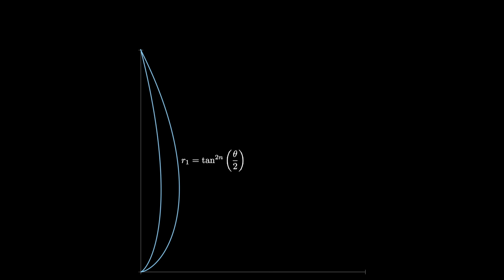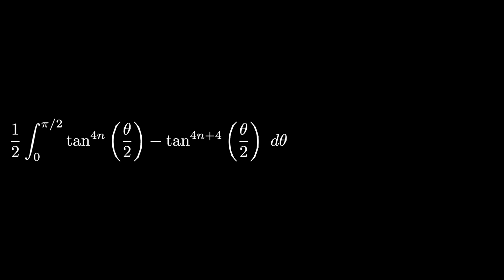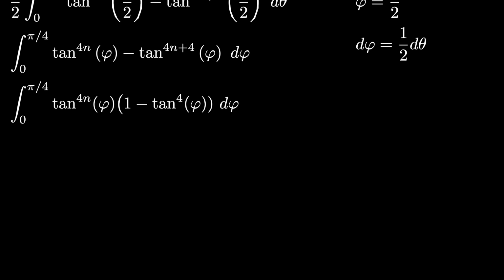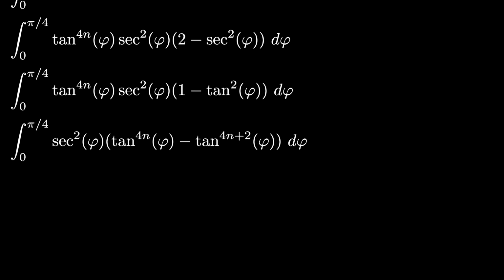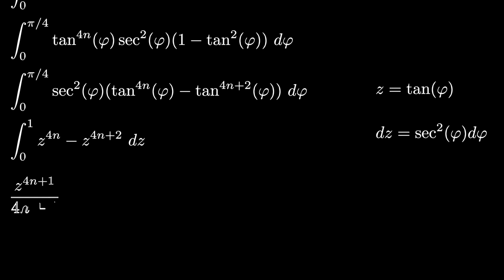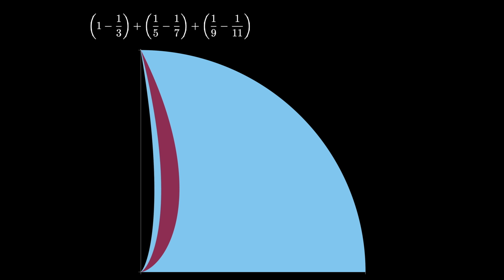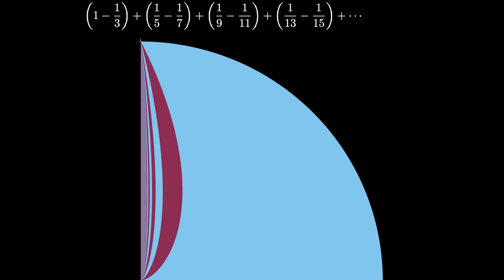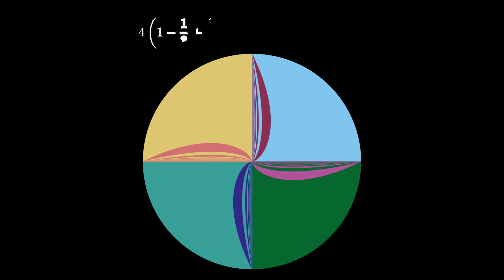Leibniz Formula for Pi/4 - A Pi Day Visualization/Dissection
In this video, we explore a wonderful dissection of the unit circle (with area Pi) into regions that have areas given by differences of reciprocals of consecutive odds. When the diagram is complete, we get a visualization of the famous Madhava-Gregory-Leibniz series, or Leibniz formula, for Pi/4. We explain how this dissection comes about by investigating a family of regions bounded by two special polar curves, coming from powers of tangents of half angles.

This animation was inspired by an article from Mitsuo Kobayashi that appeared in the April 2014 issue of Mathematics Magazine
 ) see pages 145-150.  That article features this dissection proof attributed to Viggo Brun.